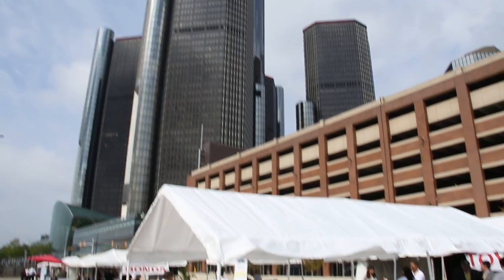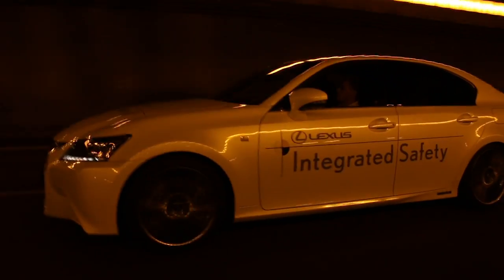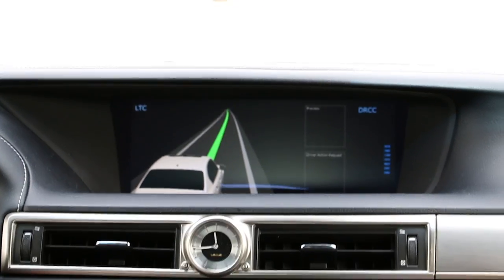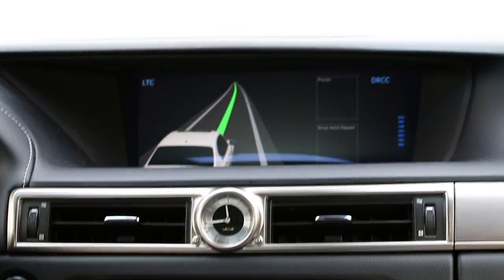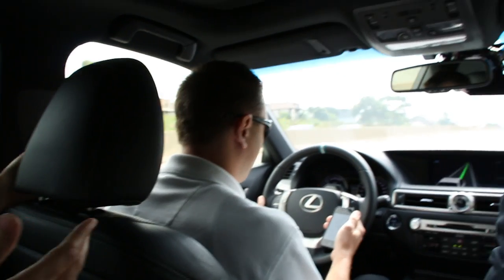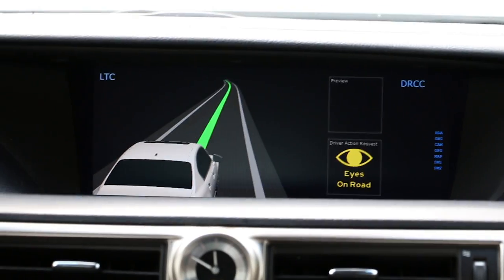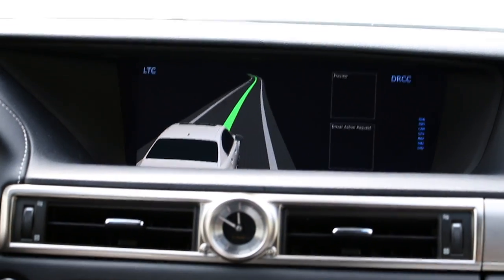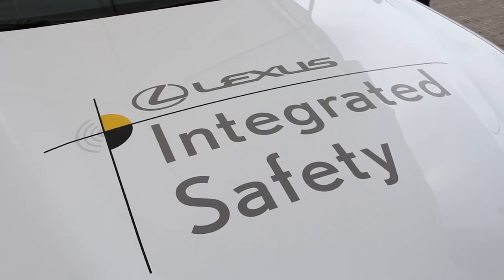2014 ITS World Congress: Toyota AHDA Demonstration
During the 2014 ITS World Congress in Detroit, Toyota was on hand to demonstrate their automated highway driving assist (AHDA) system and how it can help improve road safety.